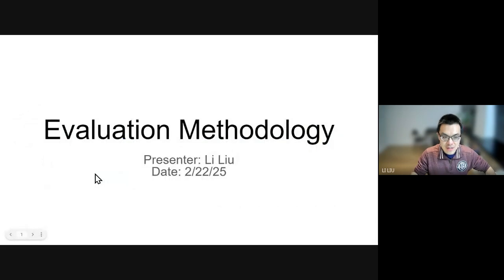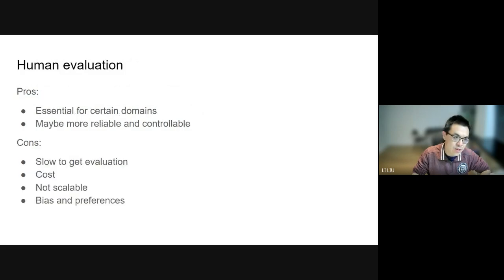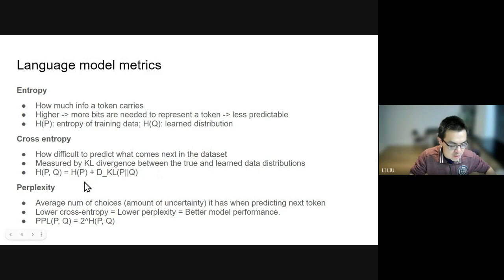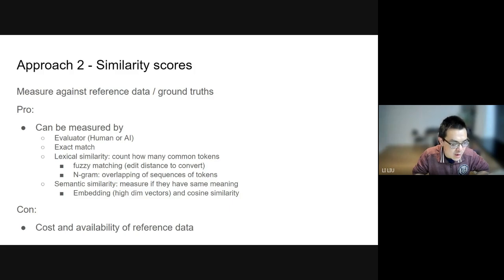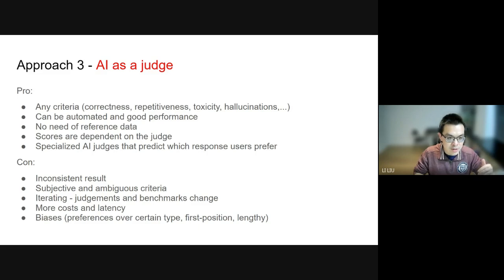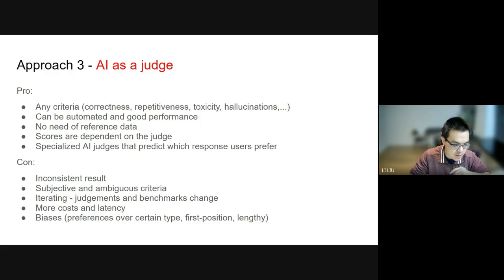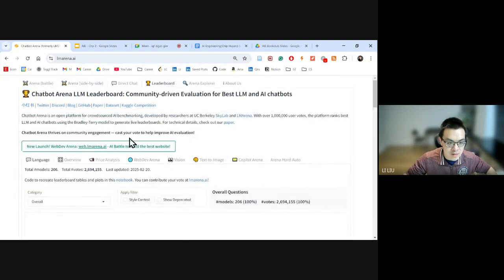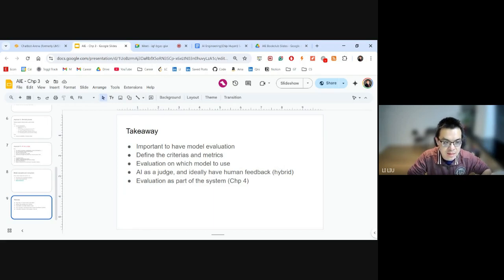AI Engineering Chapter 3 Review & Discussion (2/22/25) - Evaluation Methodology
Chapter 3. Evaluation Methodology